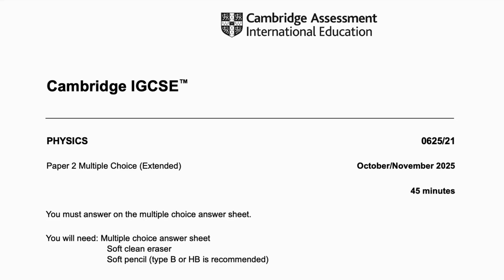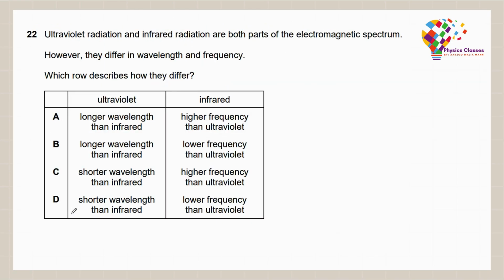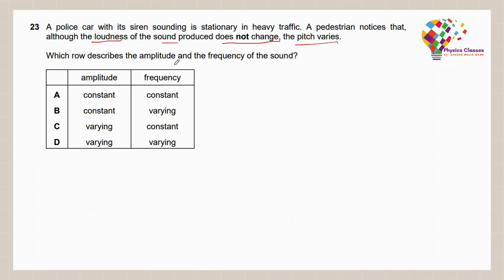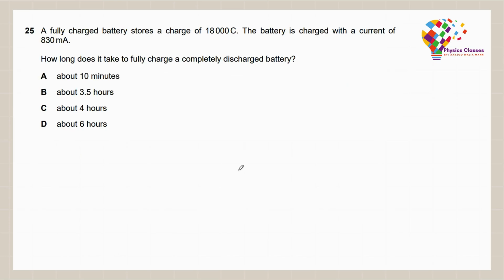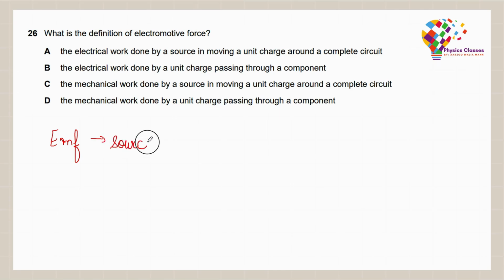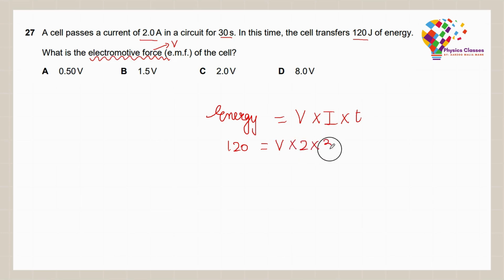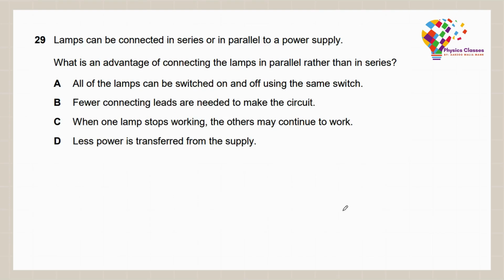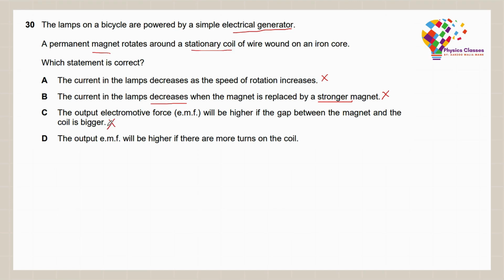IGCSE Physics Paper 21 - Oct/Nov 2025 - Part 3 (Q21-Q30) SOLVED - 0625/21/O/N/25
IGCSE Physics Paper 21 - Oct/Nov 2025
Solved with detailed explanation.

This a tutorial video on how to solve the 0625/21/O/N/25

I will try to reply to your questions as soon as possible.